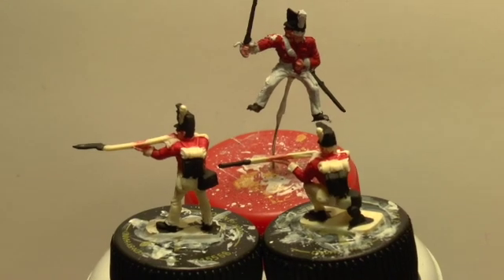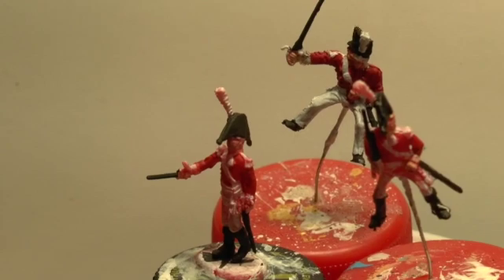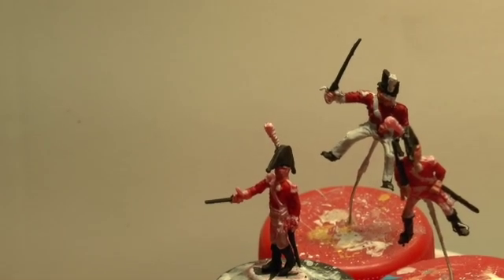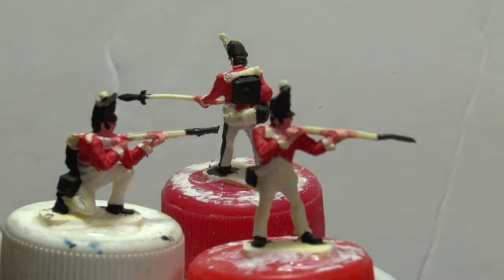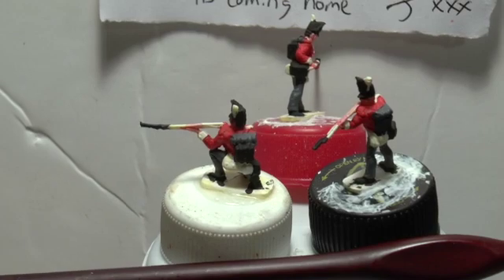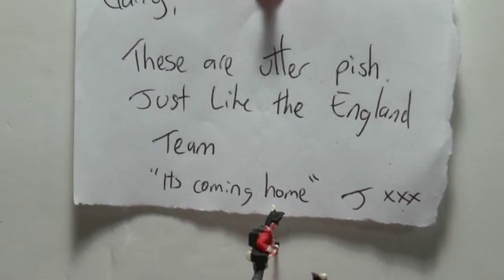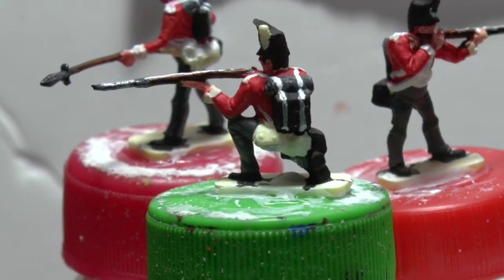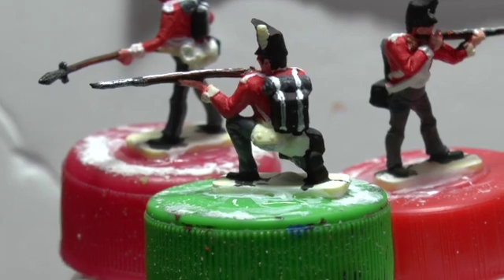An Airfix Odyssey Part 3